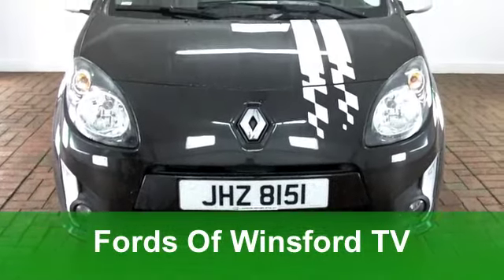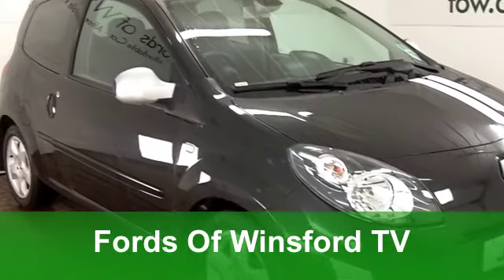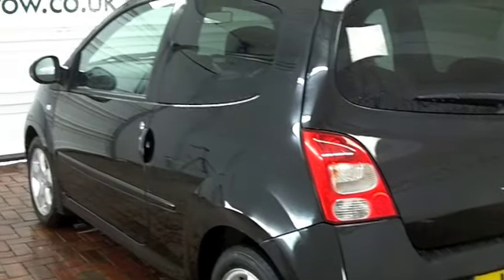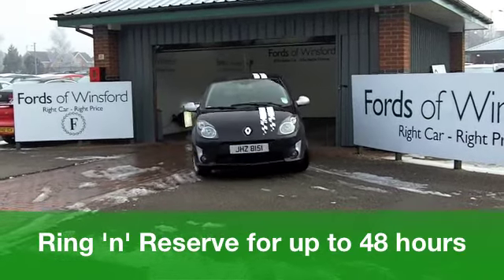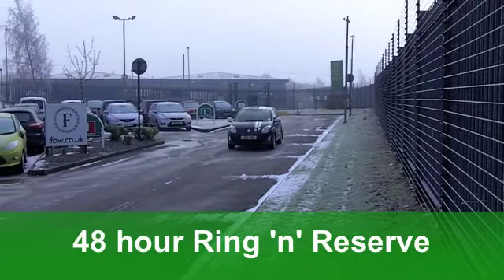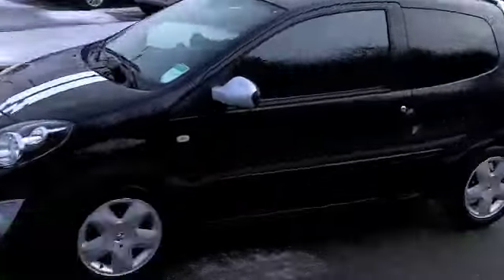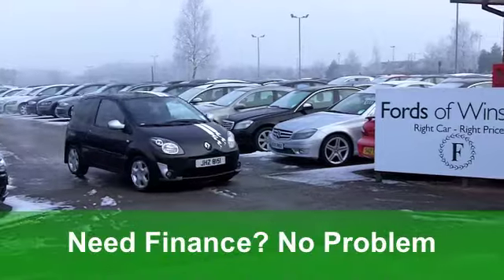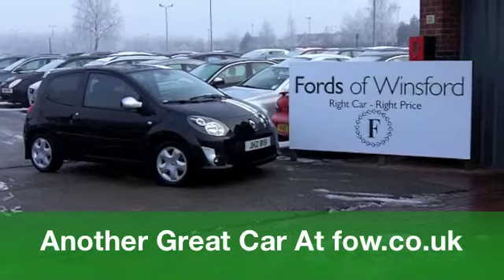RENAULT TWINGO HATCHBACK (2007) 1.2 TCE GT 3DR - JHZ8151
DETAILS:
First registered: 06/09/2007
Current mileage: 25839
Registration: JHZ8151
Colour: BLACK

FEATURES:

This used car is for sale at Fords of Winsford Car Supermarket in Cheshire, UK